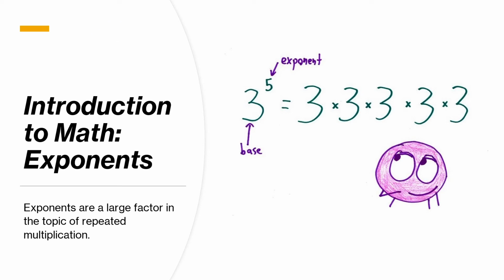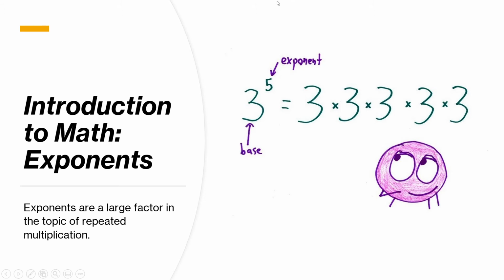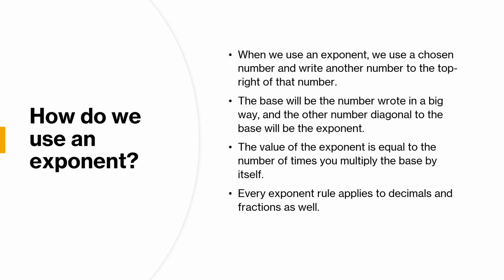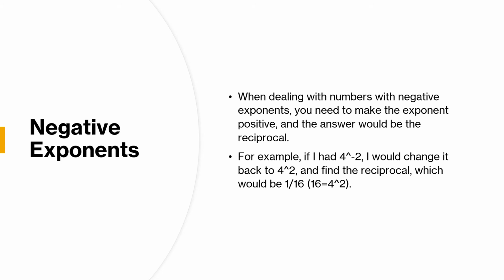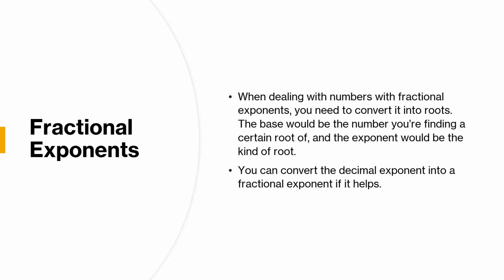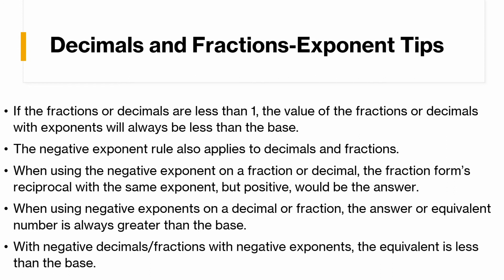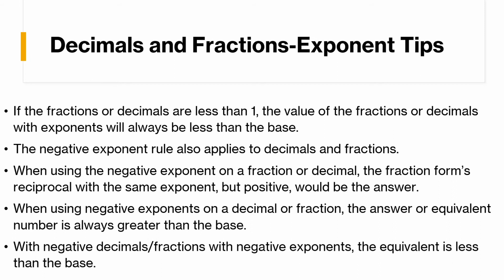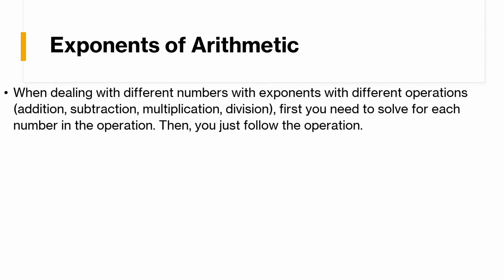Exponents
A guide for many kinds of exponents & understanding how they work.

This is the first video on this channel. We make lectures only on YouTube weekly.

0:00 Intro
0:11 What Exponents Are
0:30 How to Use An Exponent
1:25 The Exponents 0 and 1
1:51 Negative Exponents
2:21 Fractional Exponents
3:01 Decimal-Fraction Exponent Tips
4:40 Problems with Numbers with Exponents
5:19 Examples and Answers
6:34 The End